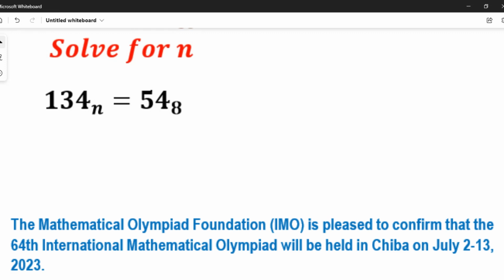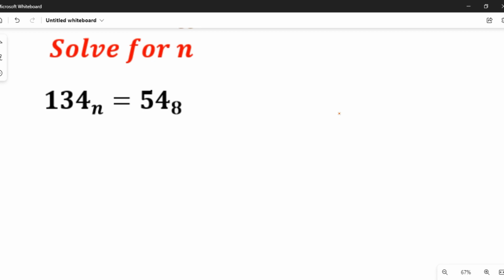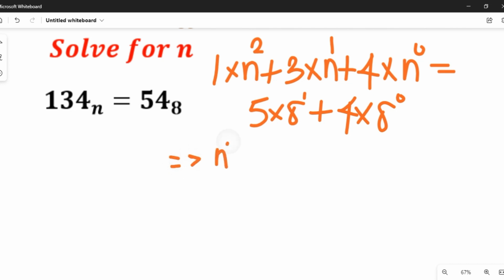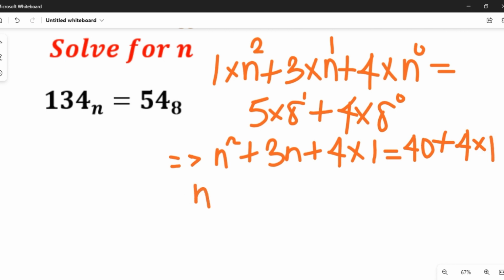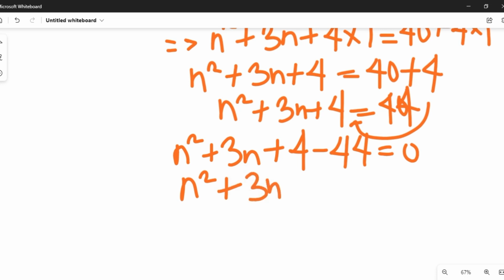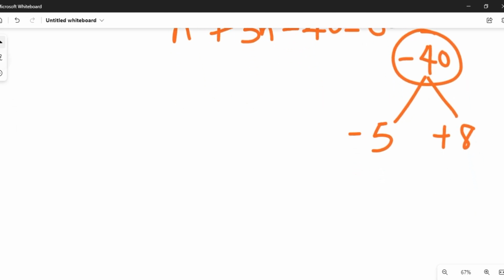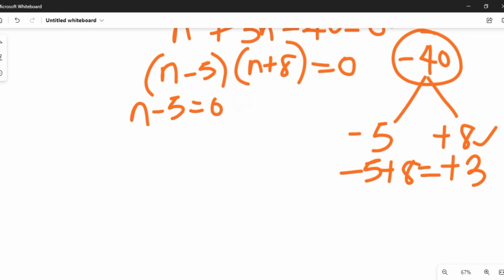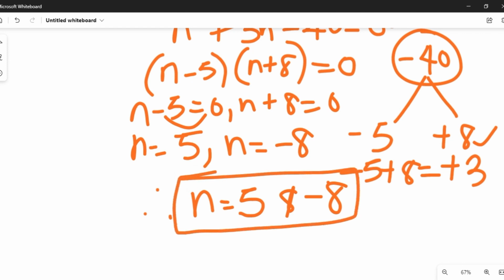Olympiad Math | Solve For n | Nice Question on Binary Operations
This video lesson will teach you how to solve this Math Olympiad math involving binary operations. You will learn how to find the values of n.

ABOUT THIS CHANNEL:
On this Channel we will present:
1. Mathematics topics for Olympiad Maths Competition, GCSE, SAT students
2. Mathematics topics for senior secondary school
3. Mathematics topics for university students
4. Solve Mathematics past questions etc.